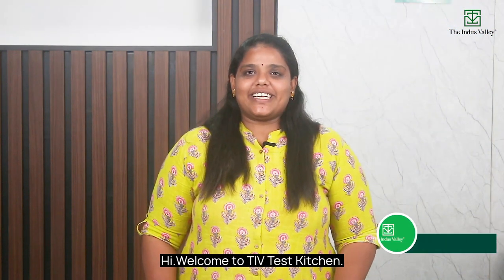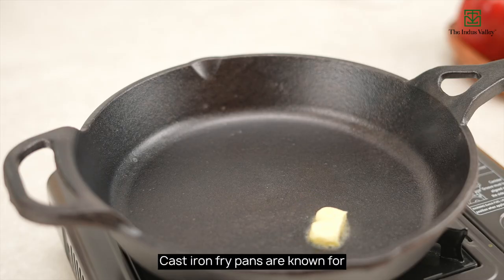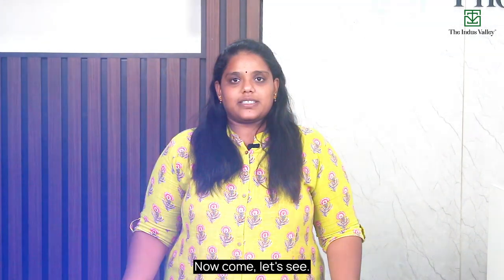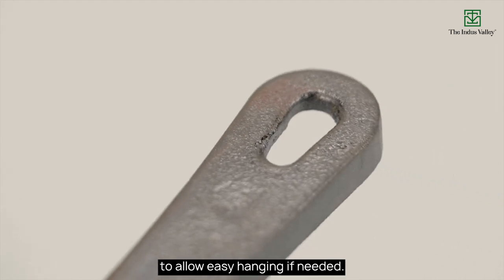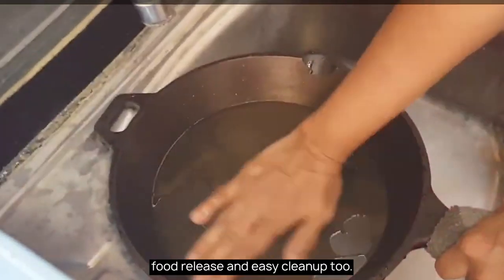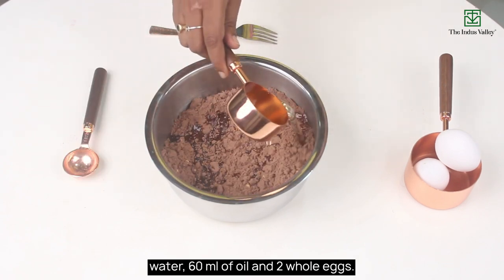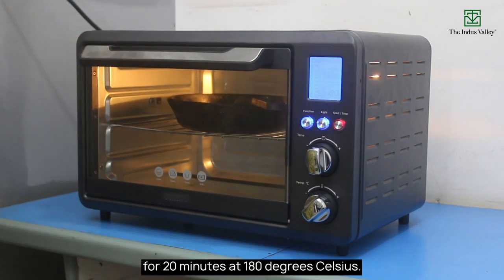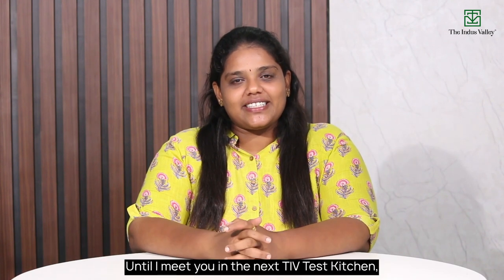Unveiling the Secret of the Indus Valley's Cast Iron Fry Pan | TIV Test Kitchen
Discover the secrets of The Indus Valley's Cast Iron Fry Pan in our latest TIV Test Kitchen video!

Join Sareekaa (Manager of New Product Development at The Indus Valley) as she unveils the incredible features of this amazing toxin-free cookware. Learn not only about its impressive qualities but also discover expert tips on how to utilise the full potential of this cast iron fry pan for your cooking adventures.

Whether you're a seasoned chef or a home cook, this TIV Test Kitchen video will help you to find the perfect cast iron fry pan for your cooking needs.

Don't miss out – watch the video now and elevate your cooking game with The Indus Valley Cast Iron Fry Pan!

*Checkout Our Bestsellers*

*The Indus Valley Cookware Sets*

*Kadai*

*Tawa*

*Fry Pan*